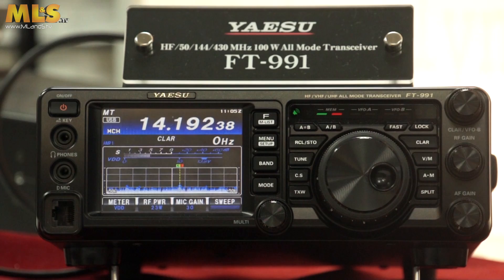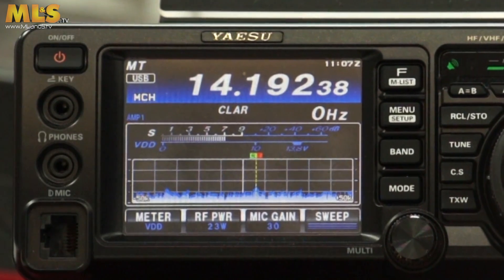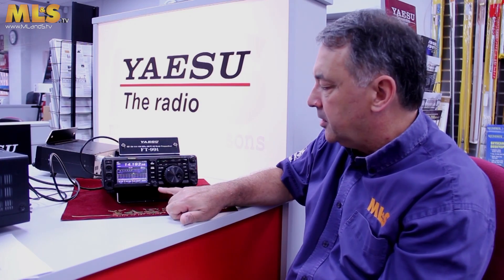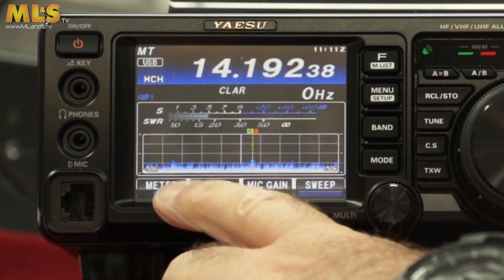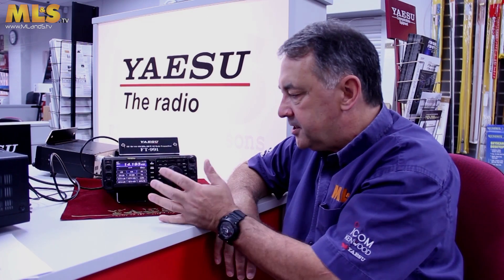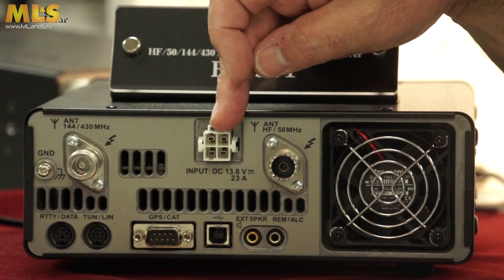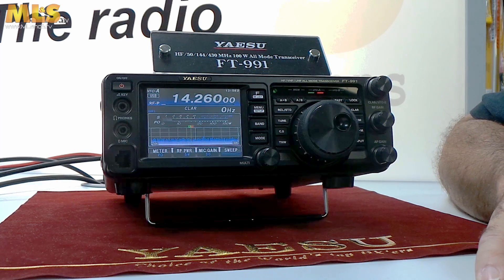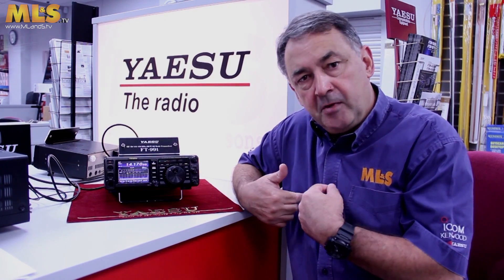Yaesu FT-991 Overview with Steve Venner at ML&S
Steve Venner - G0TAN - takes an in-depth look at the features and functions of the Yaesu FT991 Muti-Mode Transceiver.

The Yaesu FT-991 Transceiver is capable of operating SSB, CW, AM, FM, Packet and System Fusion C4FMDigital. The legendary tradition of Yaesu design is a legacy of excellence established decades ago, providing quality, stability and durability.

The Yaesu FT-991 is designed for the most competitive operating situations, with a suite of new features to’enhance the experience. Whether you primarily operate at home, mobile or in the field, the FT-991 will provide outstanding fundamental performance and an inviting expansion into a full featured base station.

Please refer below for more information on the features of the new FT-991. The new FT-991 was released at the Tokyo HAM FAIR in August 2014.

Radio Features;
160 Meters through 70 Centimeters – SSB - CW - FM - C4FM Digital - AM - RTTY - PSK
100 Watts (2 Meter / 70 Centimeter: 50 Watts) of Solid Performance
3.5 inch TFT Full-Color Touch Panel Operation for Superior Operability and Visibility
High Speed Spectrum Scope with ASC (Automatic Spectrum-Scope Control) built-in
Roofing Filter 3 kHz and 15 kHz
High Accuracy TCXO ±0.5 ppm and high resolution DDS and PLL local oscillator
32-bit High Speed Floating Point IF DSP
IF WIDTH and IF SHIFT provides great QRM Rejection
CONTOUR, DNR, IF Notch and APF (Audio Peak Filter, CW only)
160 - Meters High Speed Automatic Antenna Tuner included
* Price guarantee is for UK approved stock and supplied from an authorised Yaesu UK dealer, available at the time of completed order.